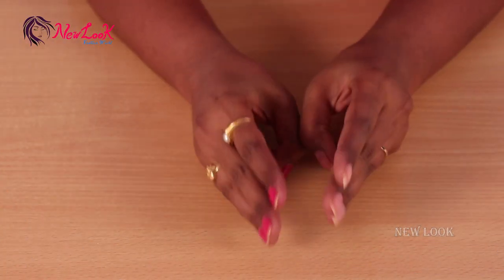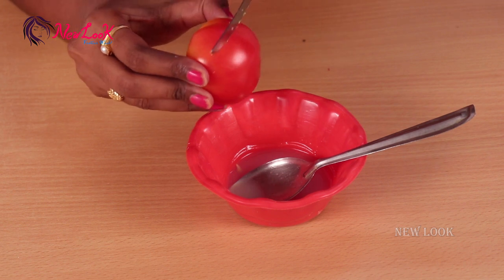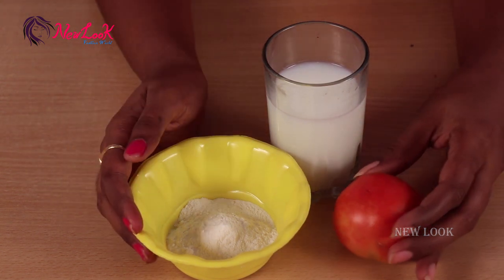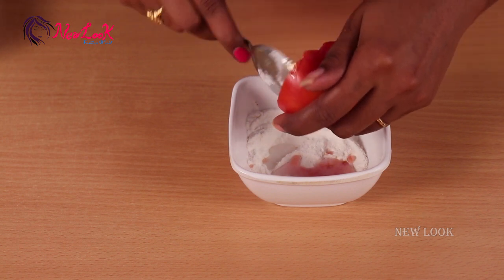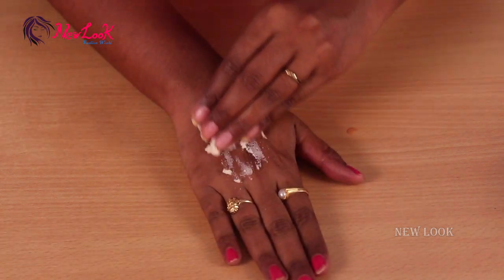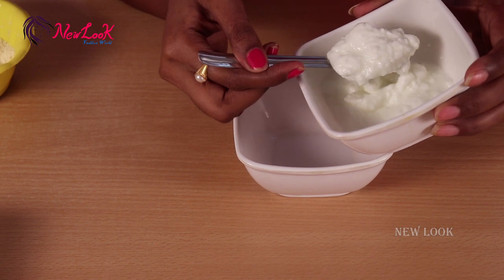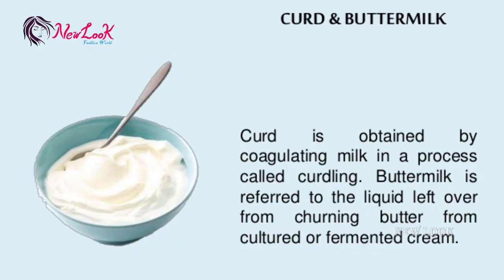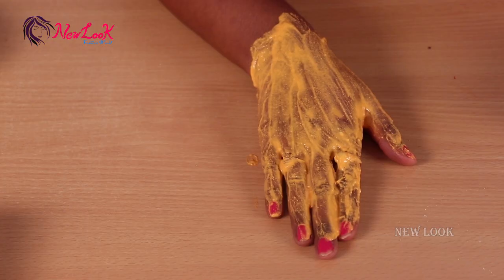Tamato Facial Pack For Skin White Glow In Home || BeautyTips || Newlook2021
Watch►Tamato Facial Pack For Skin White Glow In Home || BeautyTips || Newlook2021

get permanent fair skin
skin whitening at home
Tomato facial at home
Remove Tan from Face and body
remove tan
Skin Whitening Tomato Facial at Home
tomato scrub
tomato face pack
Skin Whitening tomato Facial
Skin Whitening
TOMATO FACIAL
tomato cleanser
fair and glowing skin
fairness treatment at home in English
tomato for fair skin
tomato for face whitening
face whitening
tomato
whitening treatment
fet fair skin
get glowing skin
Get fair skin, glowing skin, remove dark spots by Tomato Facial scrub